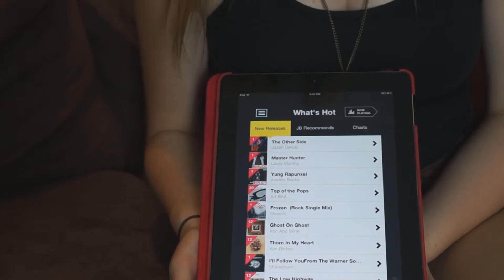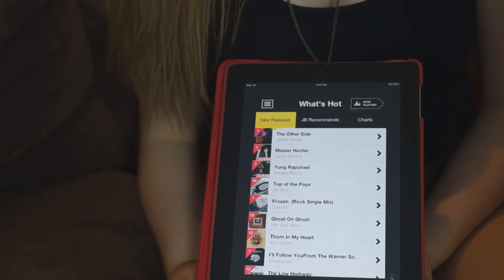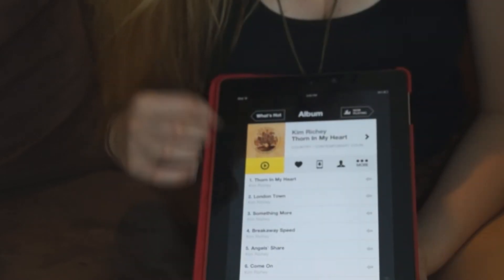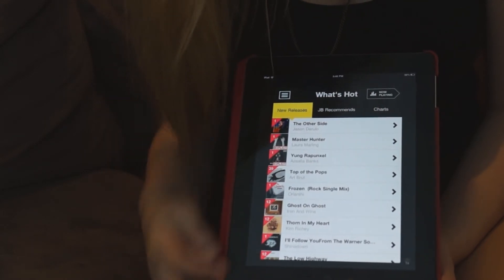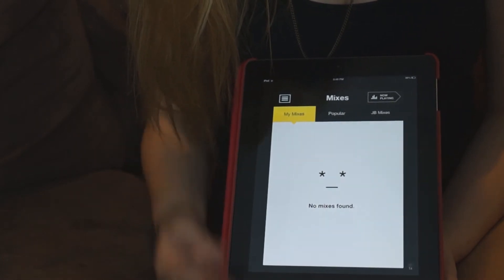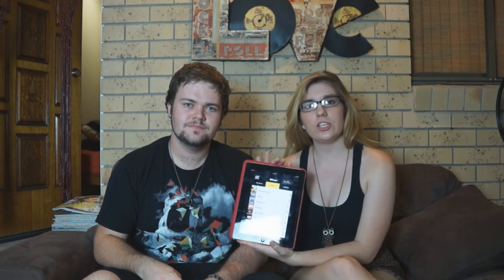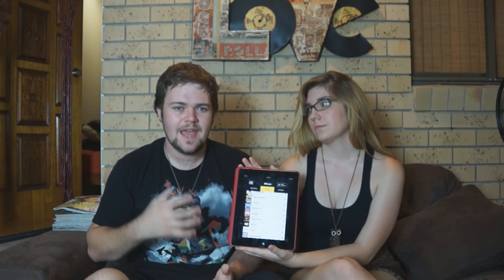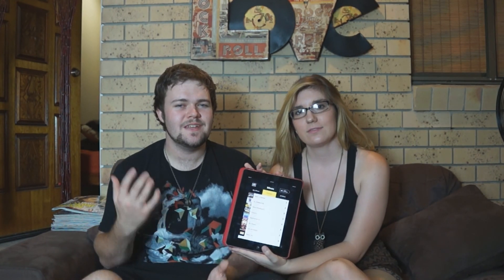JB HI-FI NOW App Review - Music Streaming Service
JB Hi-Fi NOW is a music streaming service that gives you instant access to millions of songs from thousands of artists. Stream music to your PC or Mobile online, or save your data charges by syncing songs offline to your device. JB Hi-Fi NOW also features a unique discovery mode that allows you to explore new music based on your favourite artists and songs.